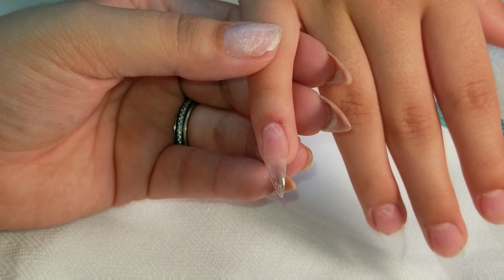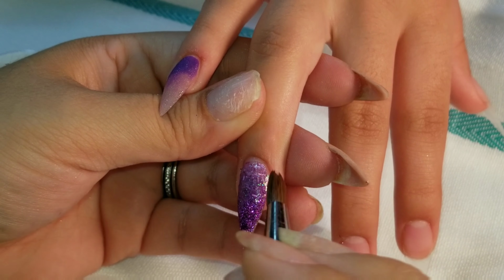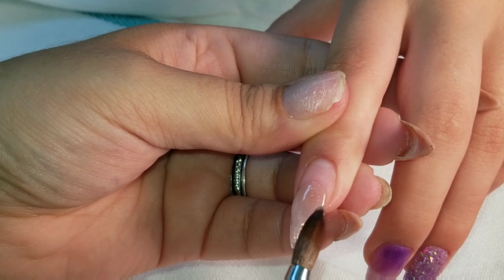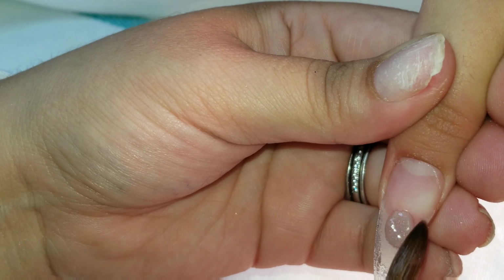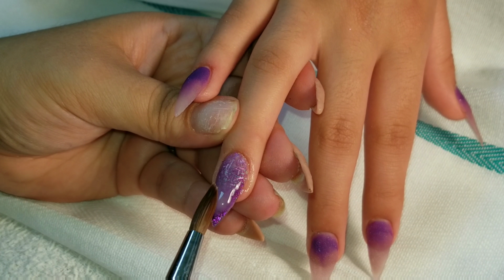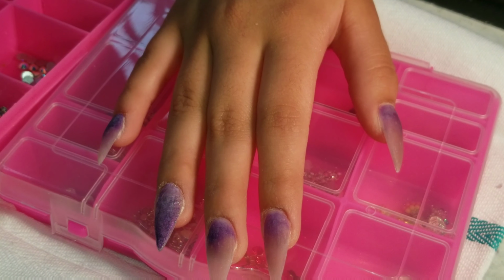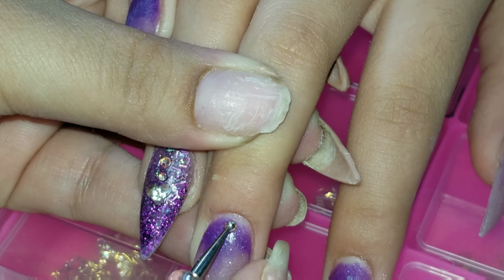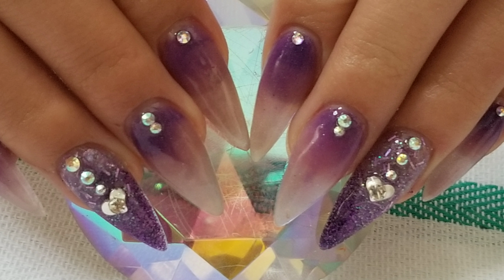(iNGLeS) LiLaC & PuRPLe SeT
LOS QUIERO MUCHO GRACIAS POR SU APOYO